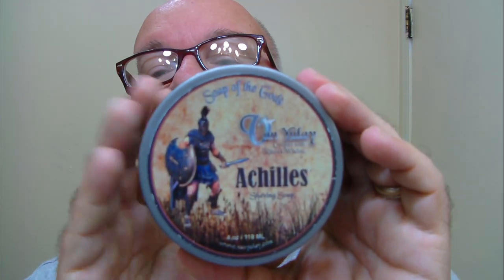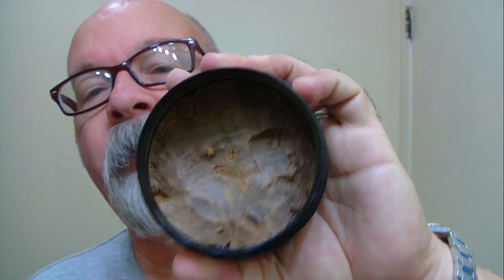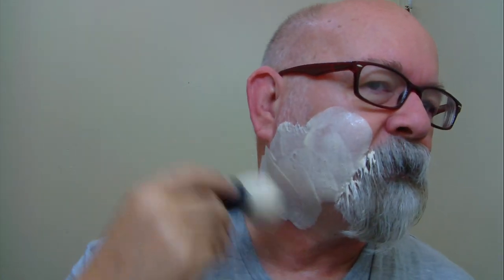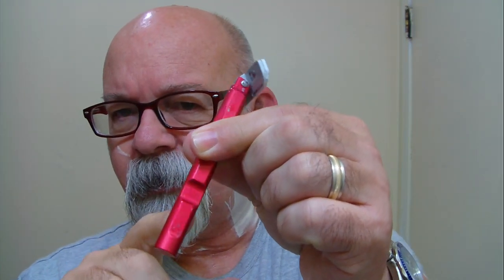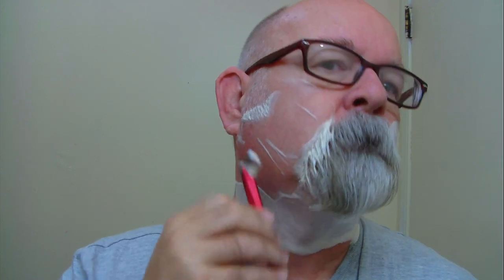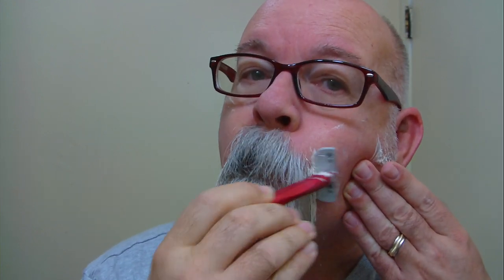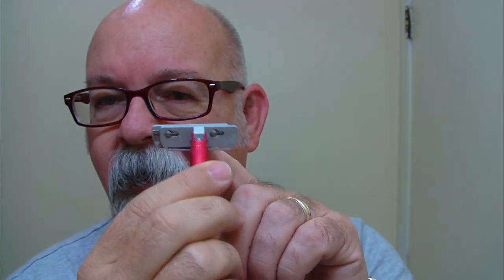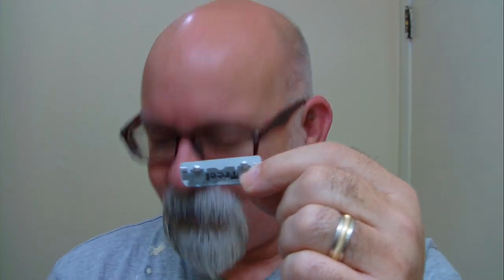Focus Dynamic, Van Yulay Achilles soap and aftershave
Monday, October 28, 2019
Shaver: Focus Dynamic
Blade: Treet Platinum (2)
Preshave: Stirling Island Man
Soap: Van Yulay Achilles (Tallow & Emu Oil)
Brush: The Shaven Sailor 3D printed handle.
Post shave: Humphrey's witch hazel (now mentholated), Achilles aftershave and Lea beard serum

 Van Yulay
Achilles
Shaving Soap Scent:
Tobacco with the perfect amount of Kentucky bourbon, hints of cherry, notes of vanilla, of rosewood, cedar, smoke, and sweet birch.